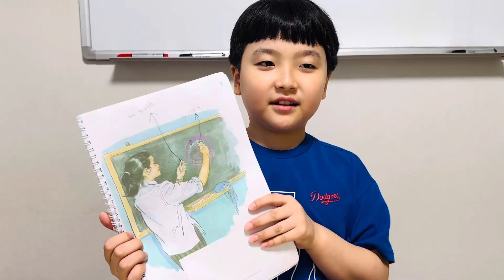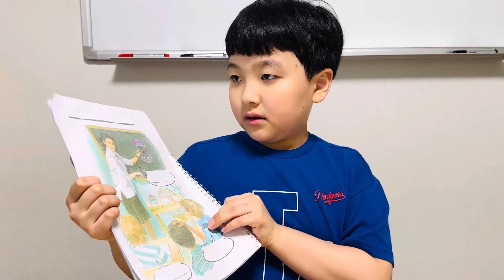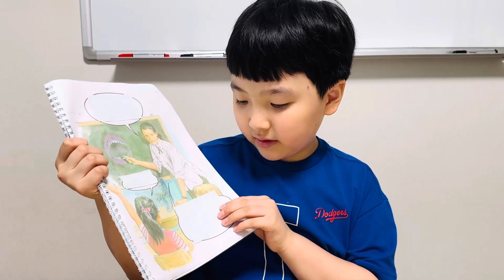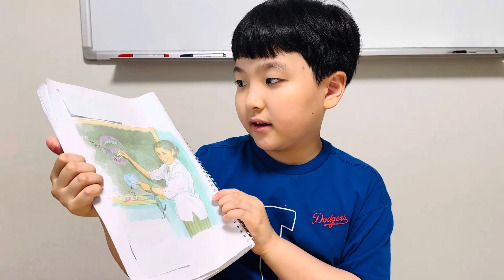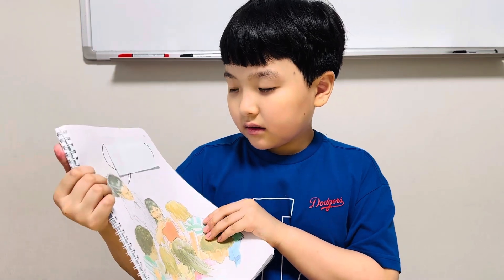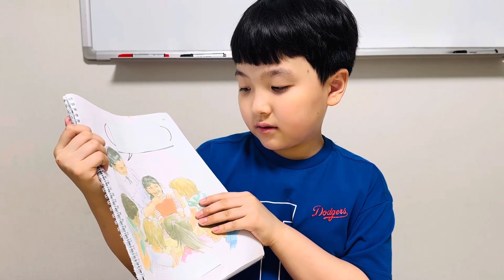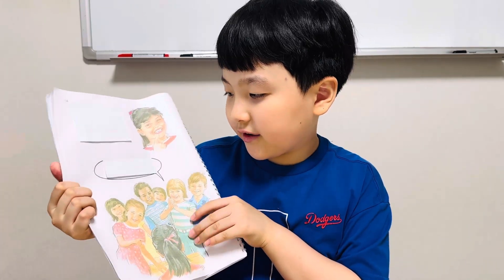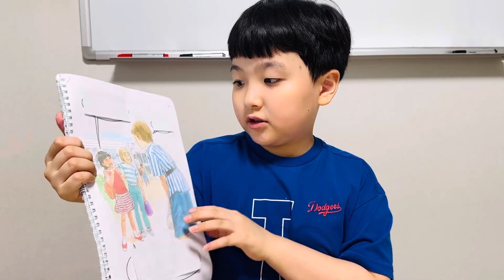A new tooth by Steve